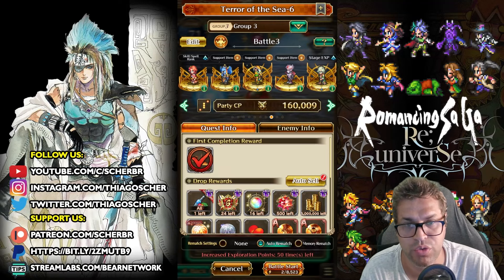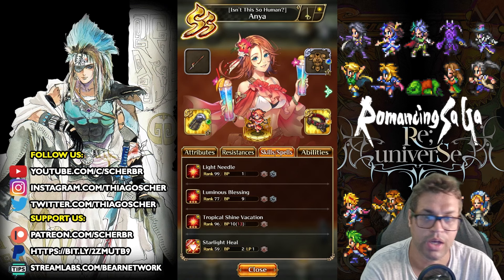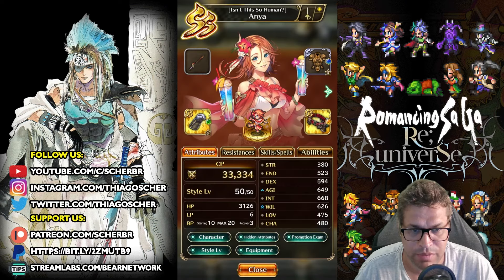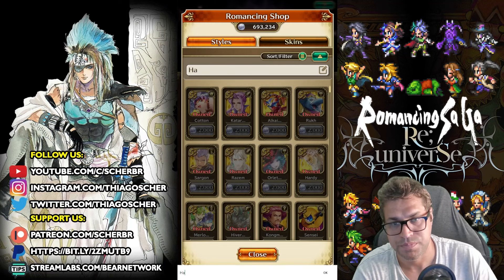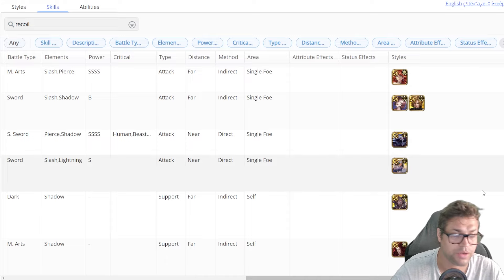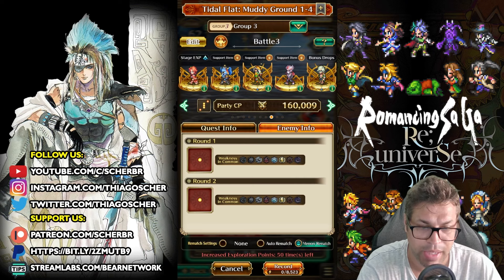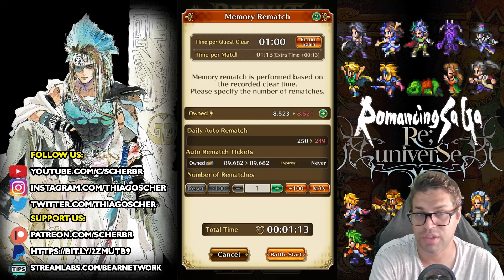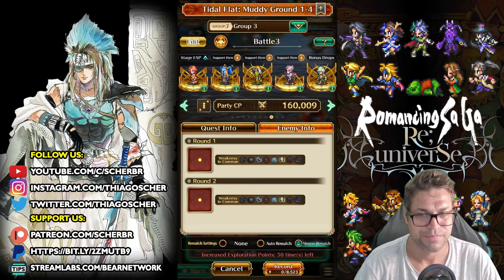How to Level Up Recovery Spells: The Best Method! - Romancing SaGa re;UniverSe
Using the Memory Rematch we can easily program the game to level up recovery spells on auto without even looking at the game and I explain on today's video